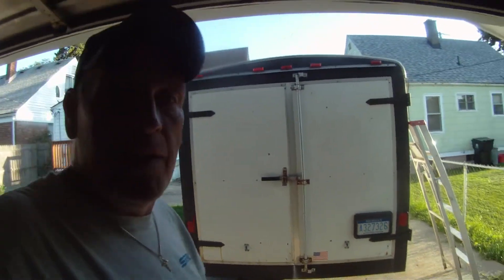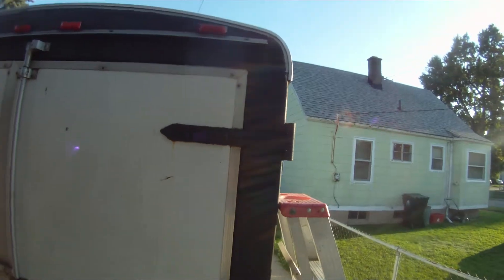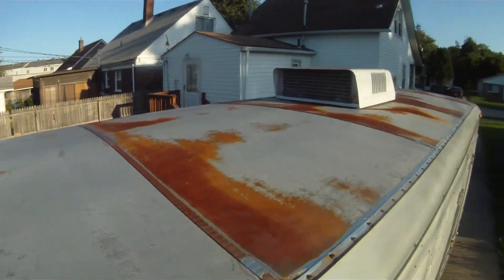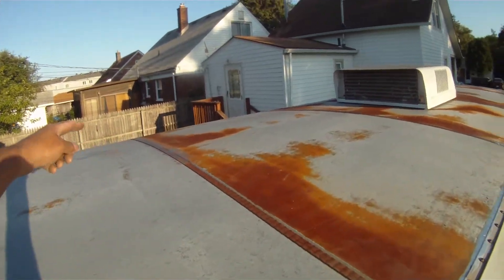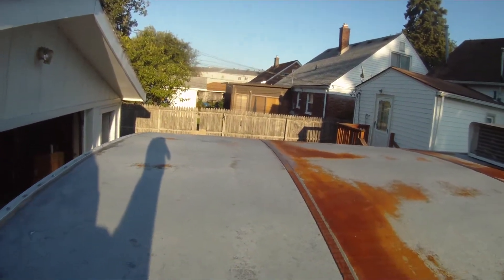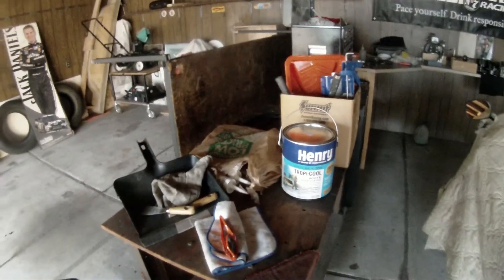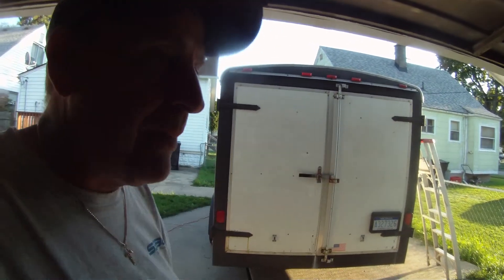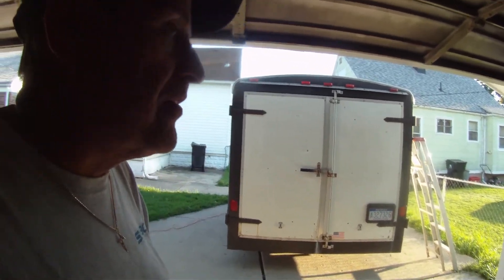Trailer Project Part 1 - Remove old sealer on Roof & Seams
Just getting started here.

I researched the products to be used and watched some videos of the results folks experienced before purchasing anything.

Want to take care of the old trailer as best we can, DIY was our only option!